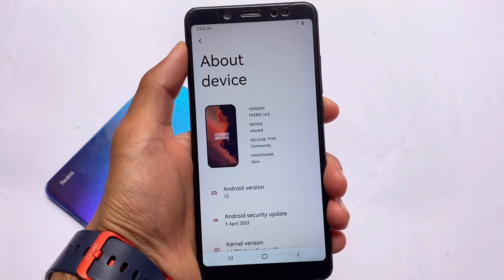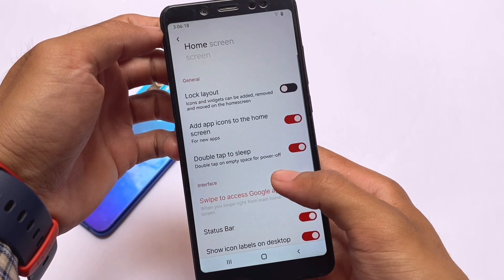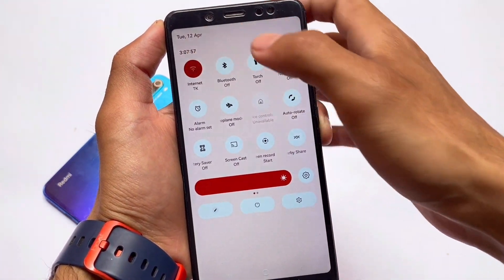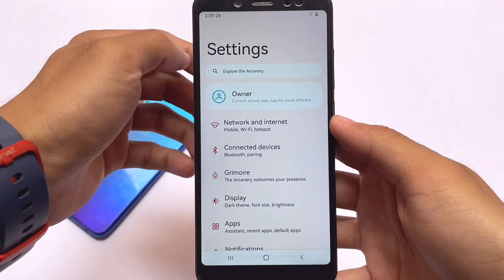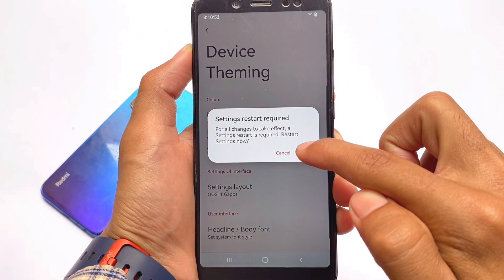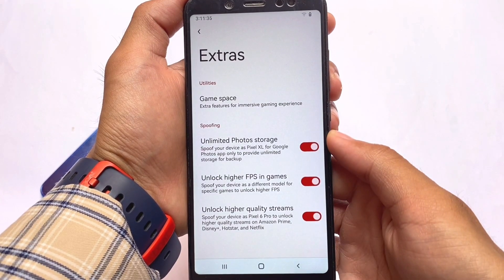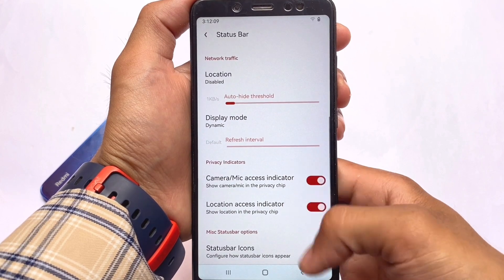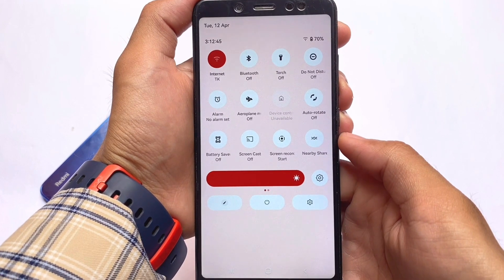Custom ROM with Awesome UI 😁🔥 | Unique ?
Hey guys, What's Up? Everything is good I Hope. In this video, I'm gonna show you " Custom ROM with Awesome UI 😁🔥 | Unique ? ". Make Sure to watch this video till the end to understand everything.